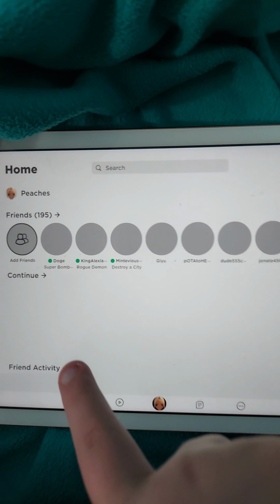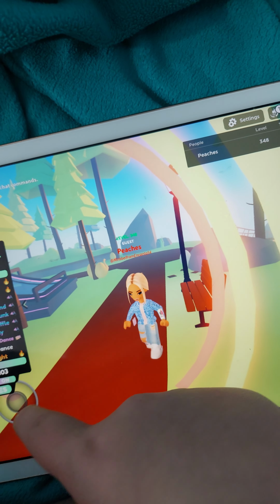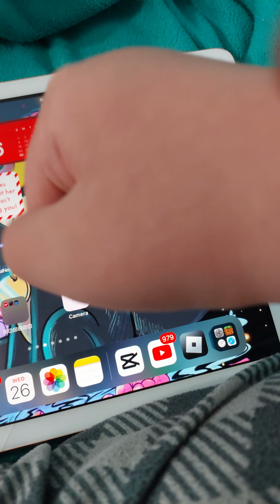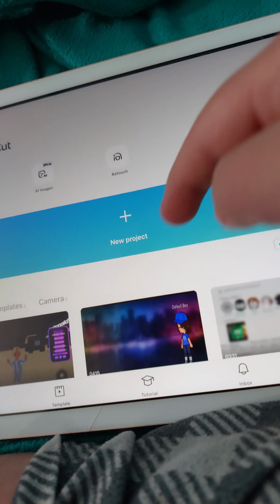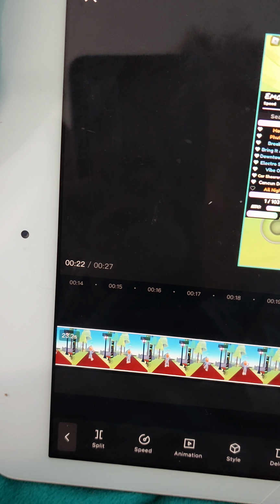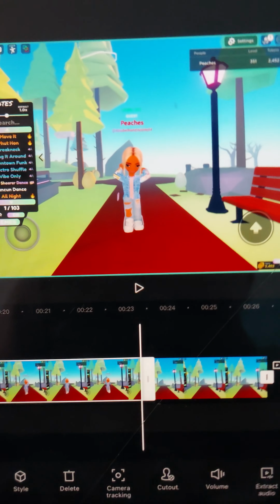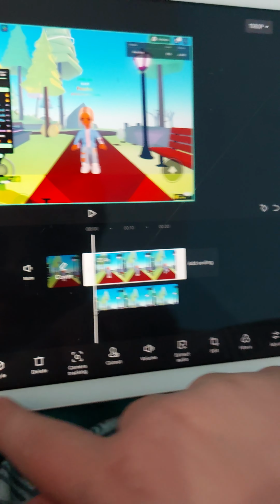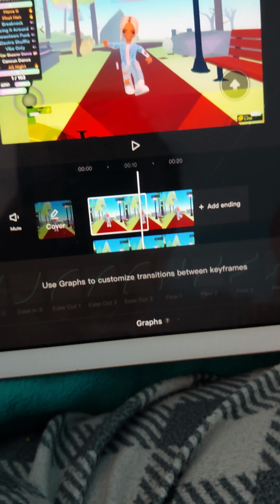Tutorial on shiny floor on roblox(Capcut needed)